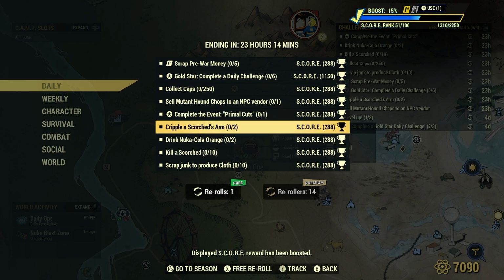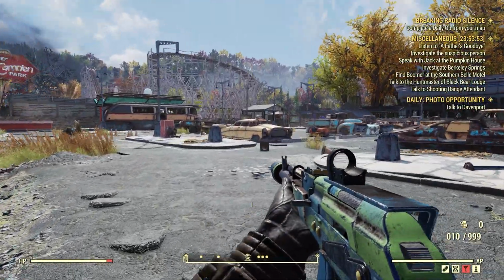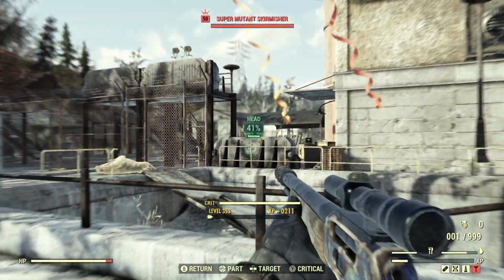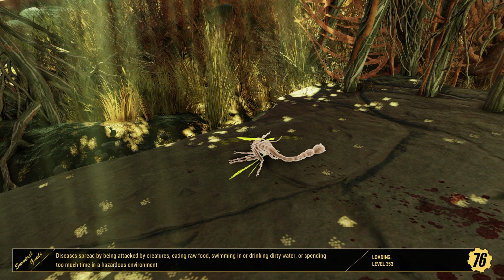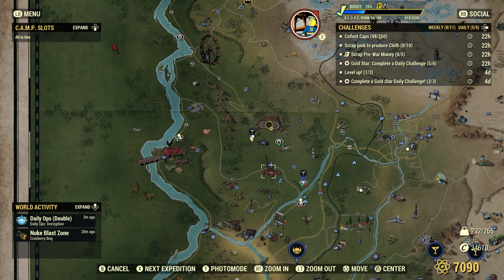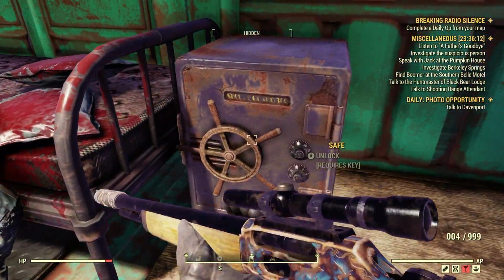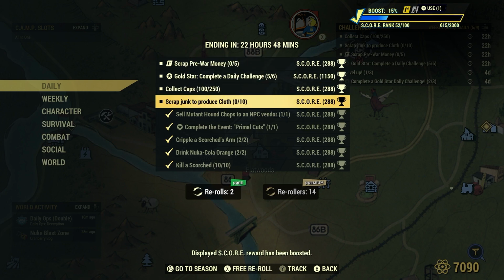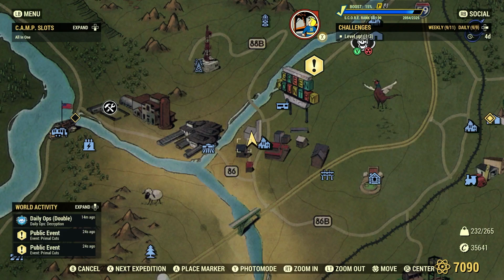Fallout 76 Completing Daily Challenges September 7, 2023 Quick Easy Guide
FO-76 Completing Daily Challenges For September 7, 2023 Quick Easy Guide
- Drink Nuka-Cola Orange (2/2) 0:38
- Cripple A Scorched's Arm (2/2) 4:06
- Kill A Scorched (10/10) 4:06
- Sell Mutant Hound Chops To An NPC Vendor (1/1) 8:27
- Complete The Event: "Primal Cuts" (1/1) 12:38
- Scrap Pre-War Money FO1st (5/5) 15:30 & 19:44 & 27:20
- Scrap Junk To Produce Cloth (10/10) 15:30 & 19:44 & 27:20
- Collect Cap (250/250) 28:36

- Grahm’s Meat Cook 16:54

Note: I re rolled Daily Ops and got Sell Mutant Hound Chops To An NPC Vendor.

Thanks to my channel members:
- ArtisticallyArranged
- Boogaloo Bronson
- michael edwards
- Nigel Wiffen
- heather